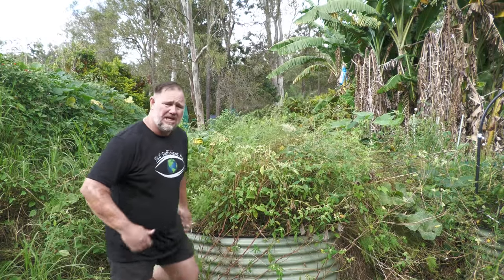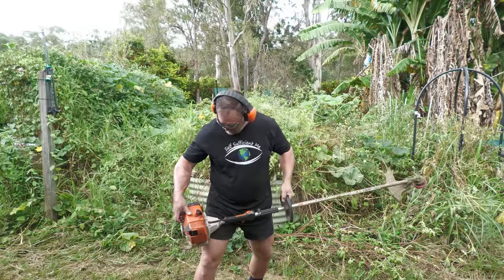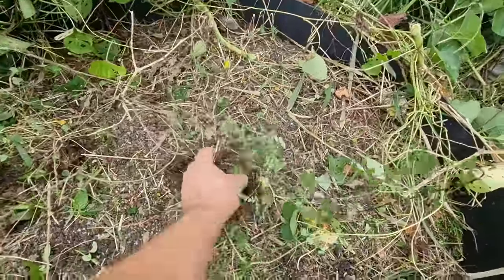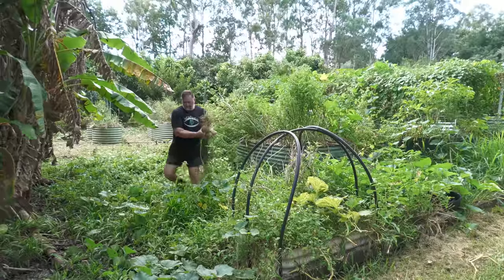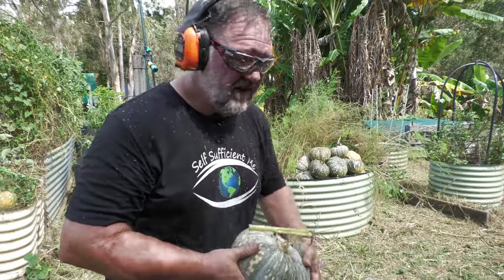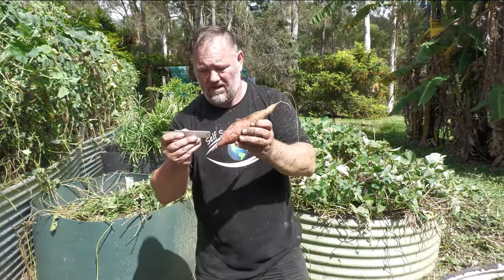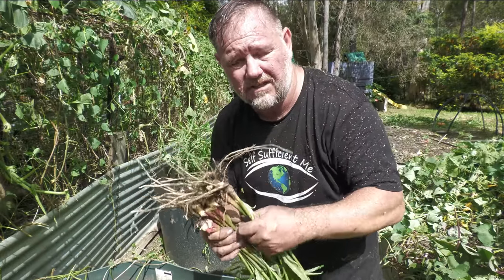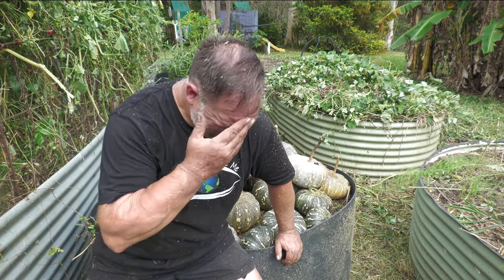OVERGROWN Veggie Garden Makeover | What Do I Find?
In this video, I show the before and after of a vegetable garden makeover and we see how many pumpkins I can find.